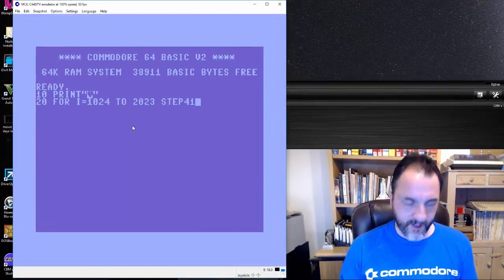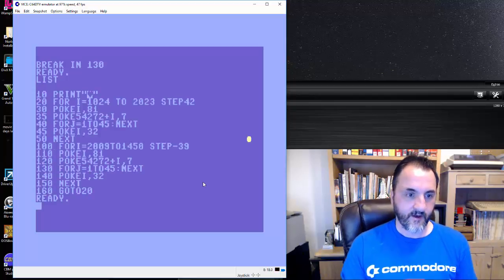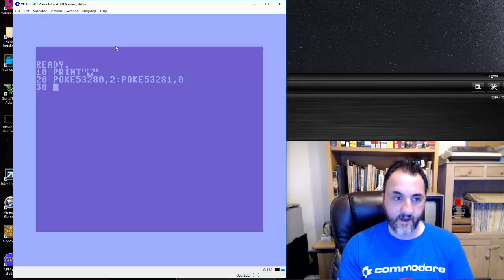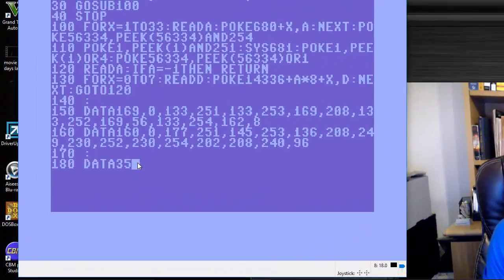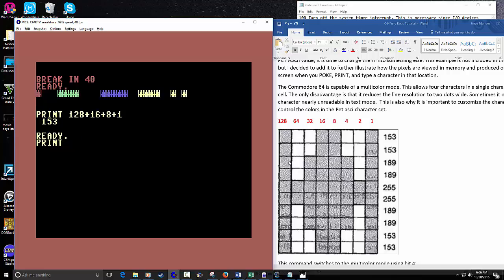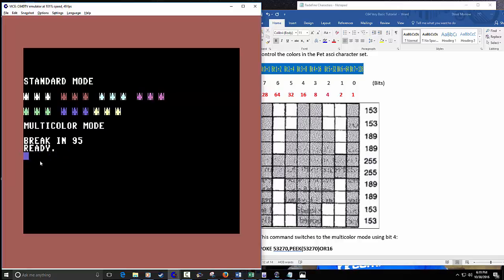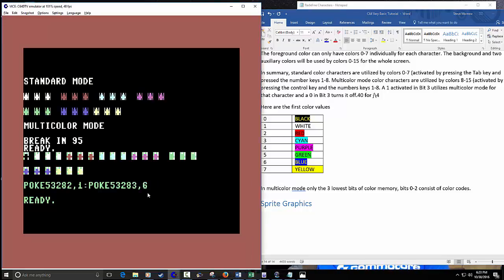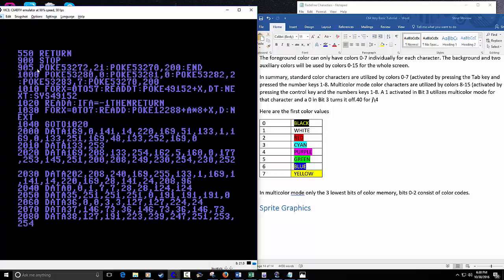Commodore 64 - Very Basic Tutorial (Part 9)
Commodore 64 Very Basic Tutorial

In this session we cover animation and how to create your own redefined characters (Example: changing the letter A to look like a spaceship, wall, alien, car, etc.